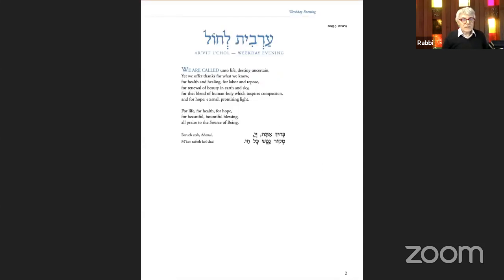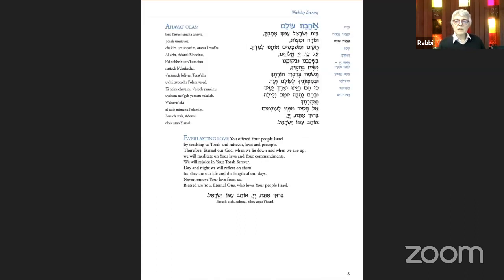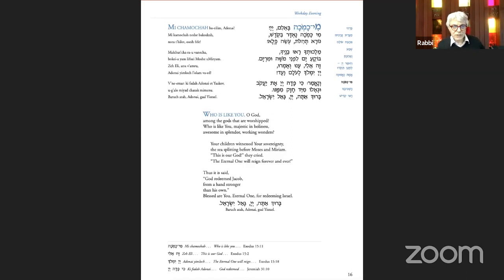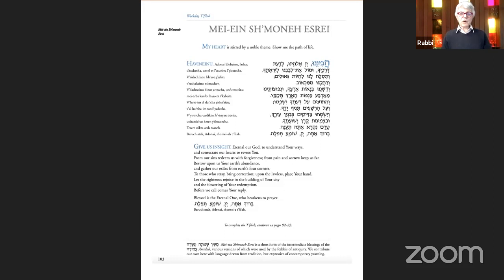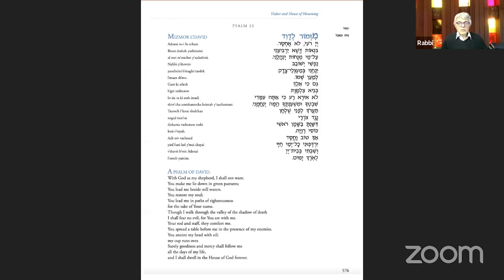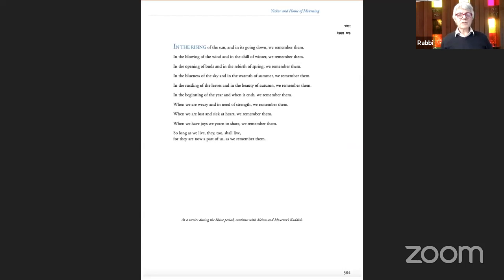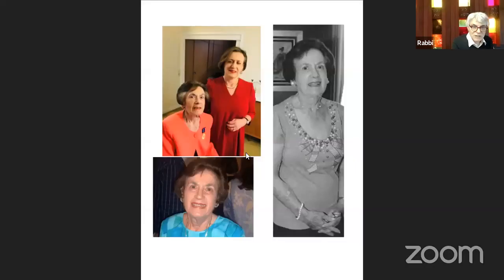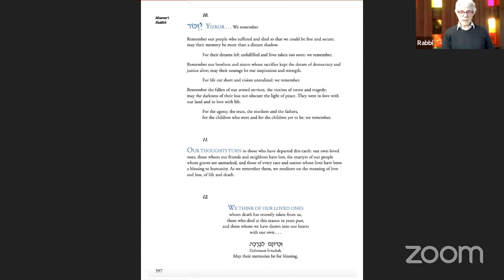Leo Baeck Host's Personal Meeting Room